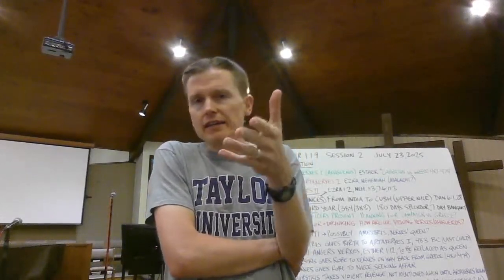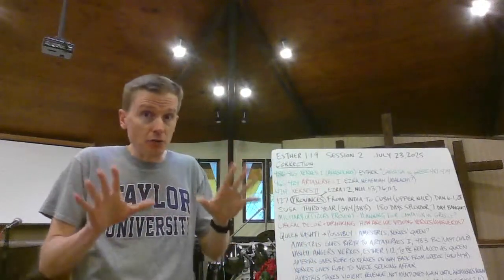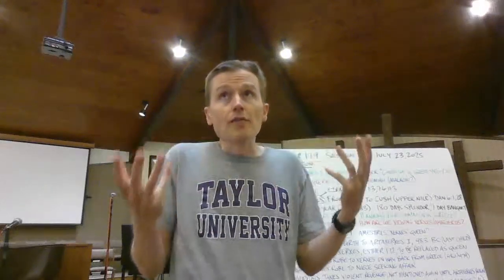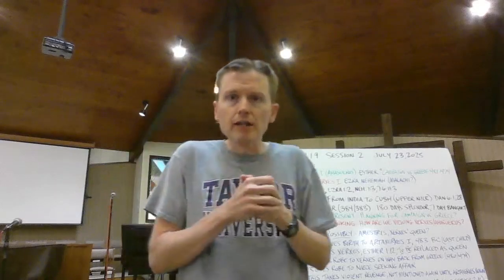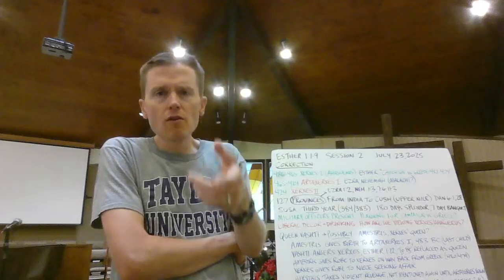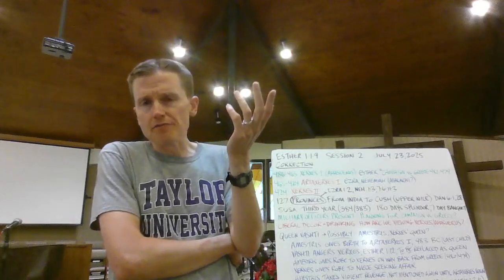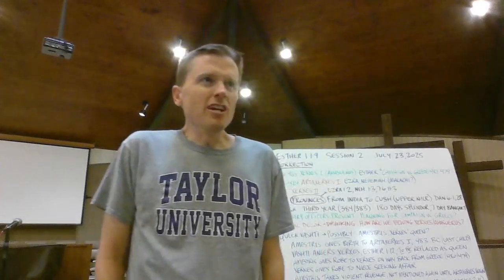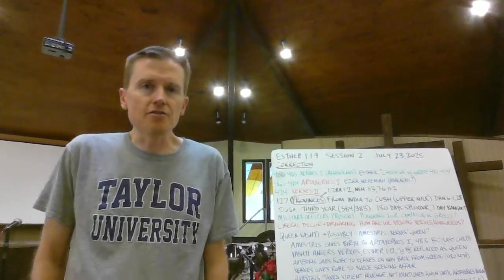02 Esther 1:1-12 July 23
Wednesday Morning Bible Study
First Baptist Church, Bloomfield, IN
and click on the "live" tab.